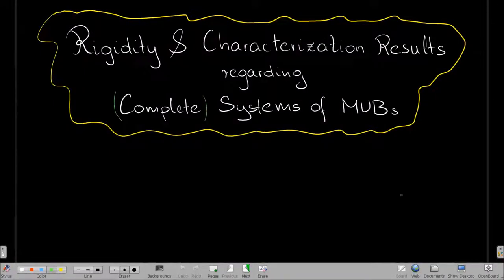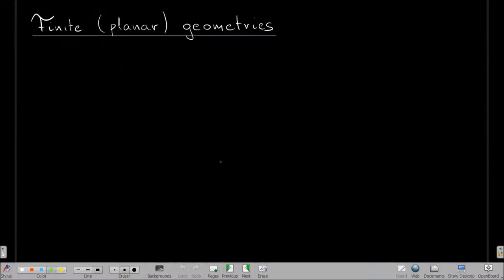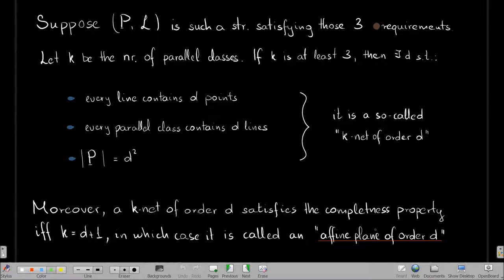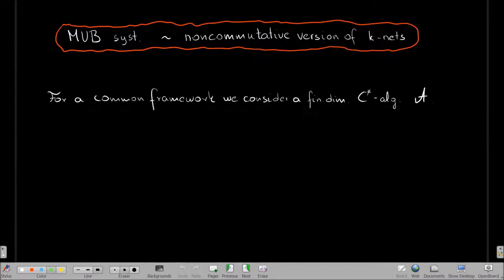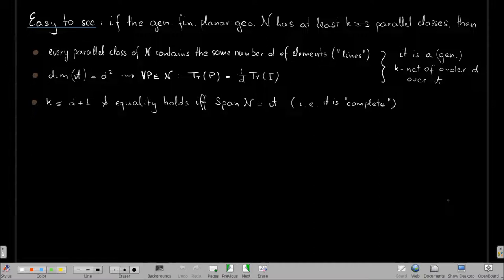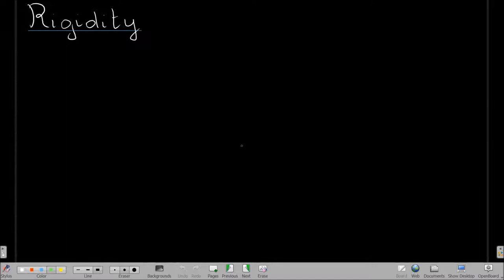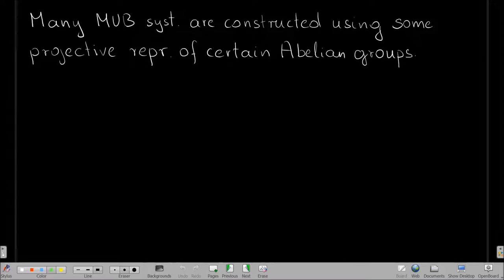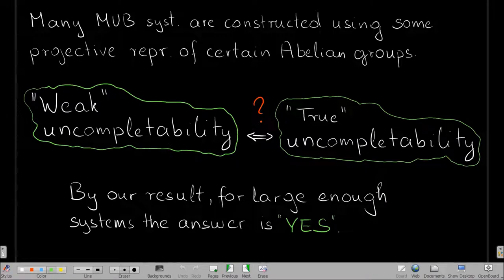Mihály Weiner: Rigidity & Characterization Results Regarding (Complete) Systems of MUBs